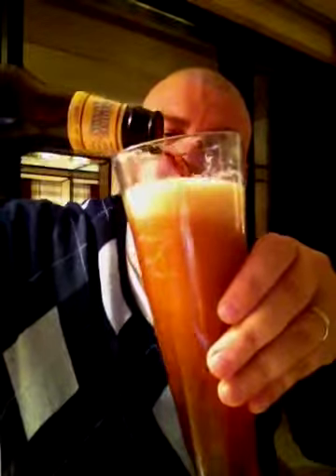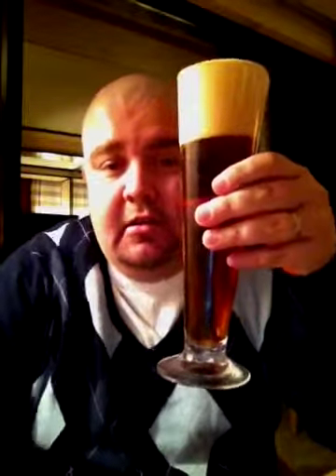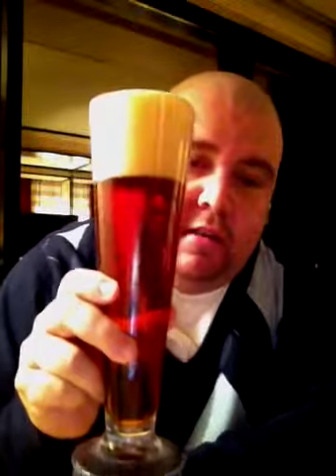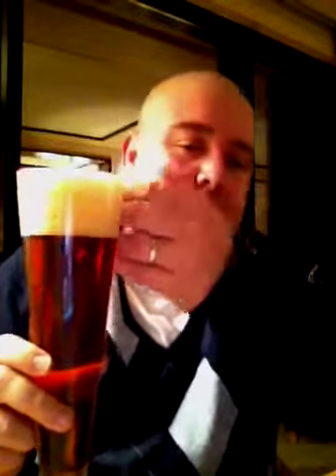Samuel Adams Mighty Oak Ale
Check out BeersNBars.com